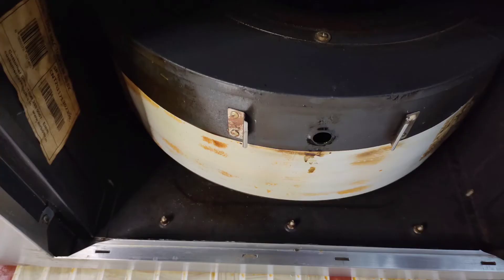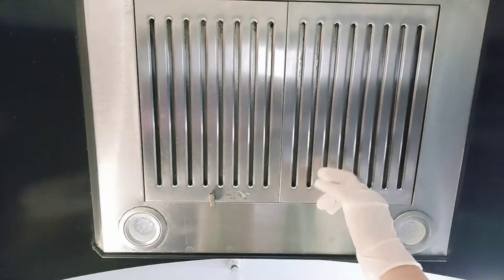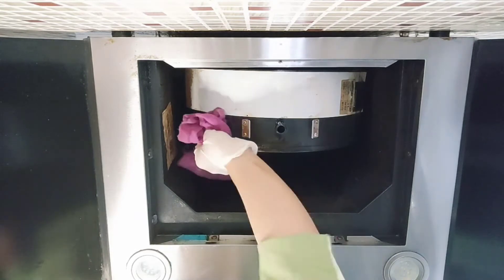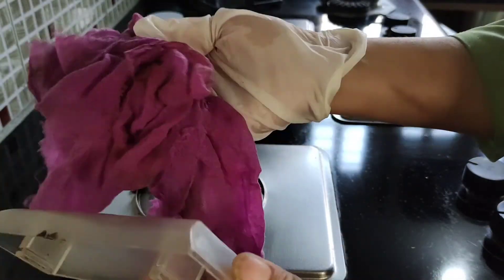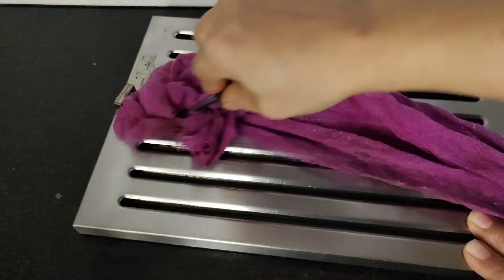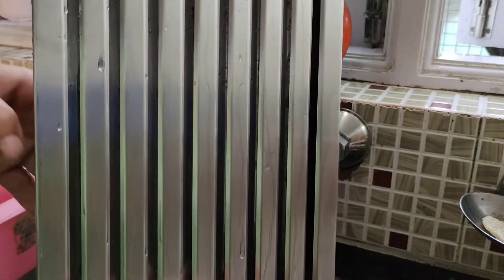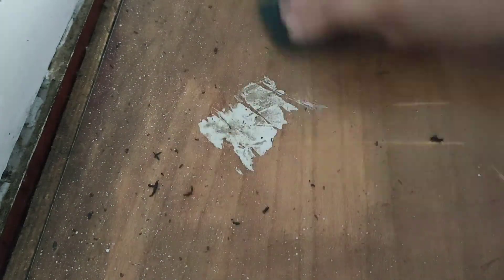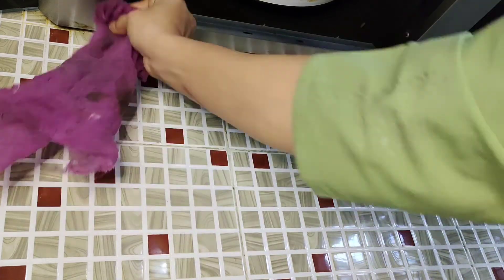Kitchen Deep Cleaning.Cleaning hard to reach areas in kitchen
Hi all sharing my tip to clean kitchen without scrubbing.
This tip is useful for cleaning during festivals and it saves a lot of time during deep cleaning.
If you liked it please give it a👍